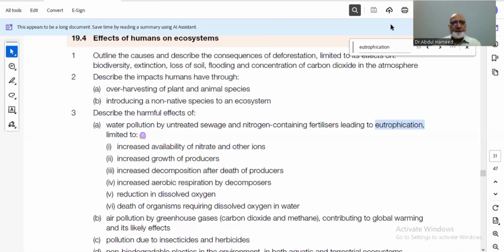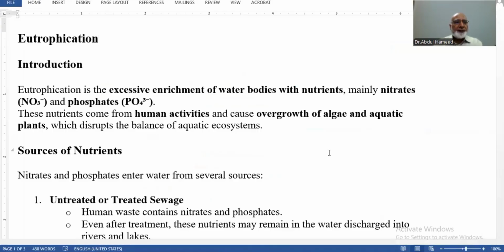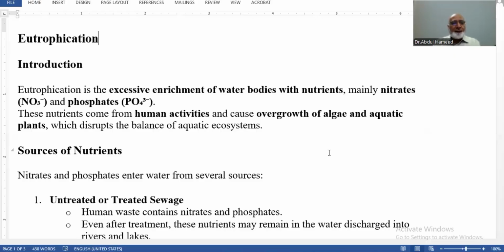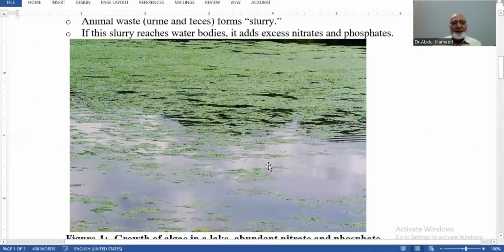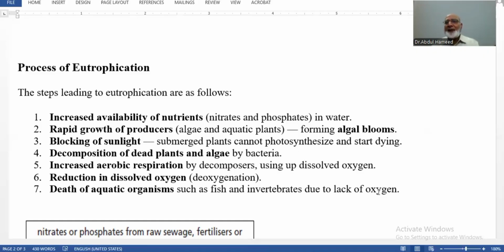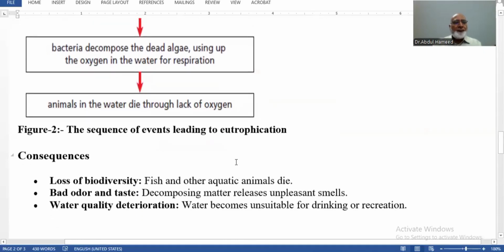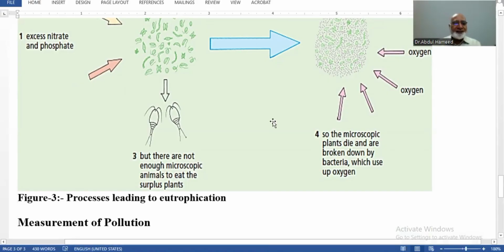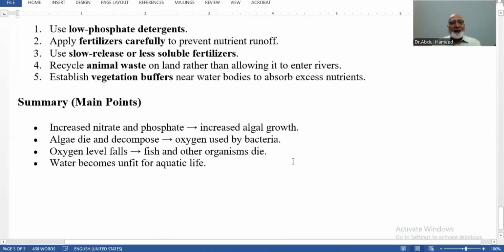Cambridge O Level Biology 5090,Effects of humans on ecosystems, harmful effects: Eutrophication